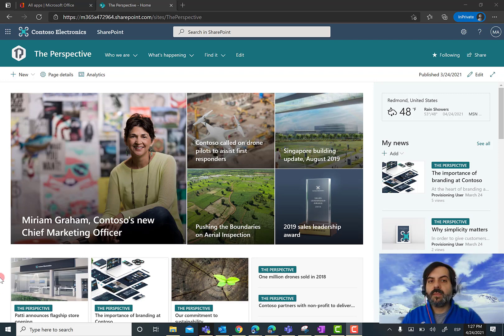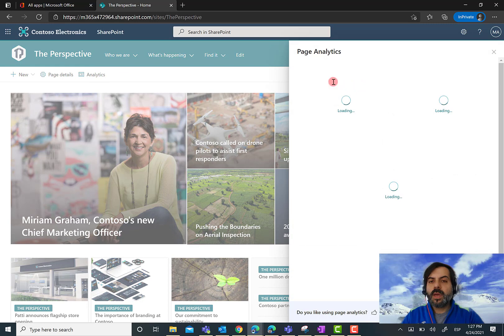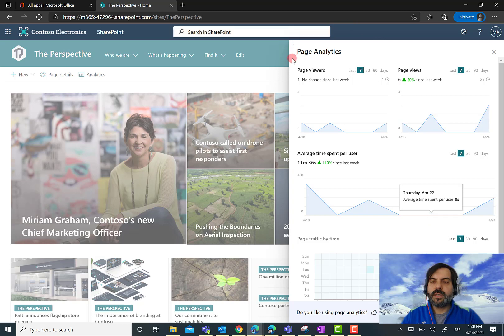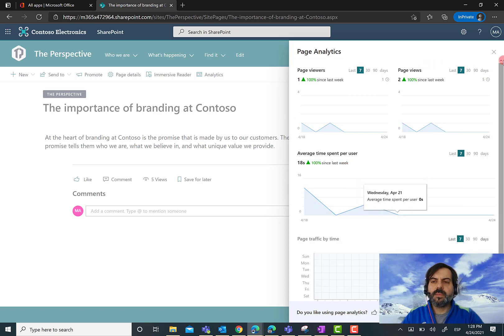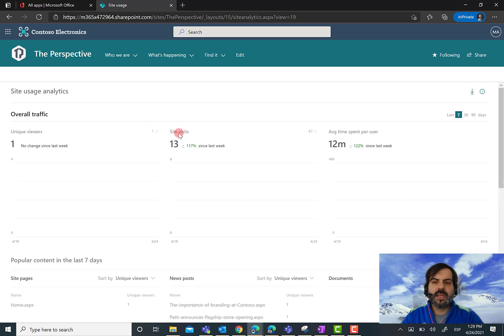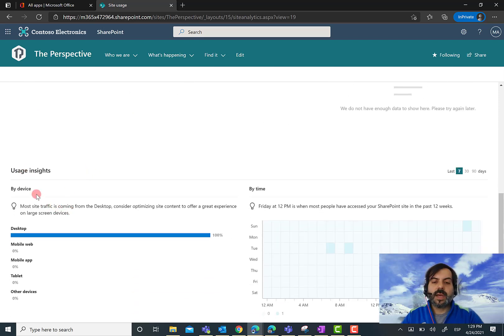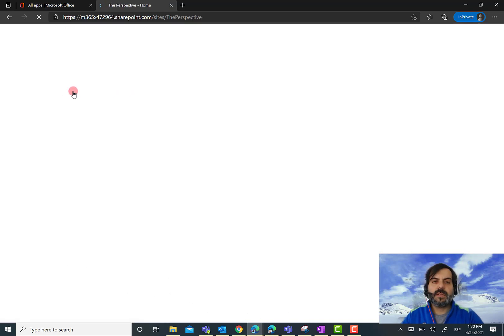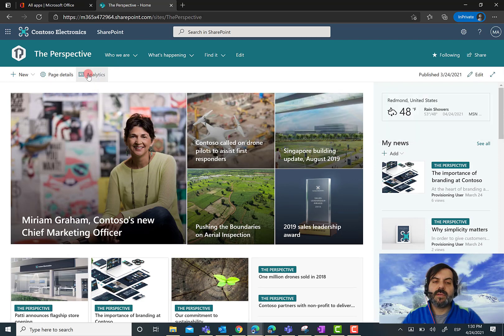Microsoft 365 - Page Analytics for SharePoint Online pages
In this video I talk about a new feature I have recently discovered for SharePoint Online (SPO) pages: Anlytics at the page level